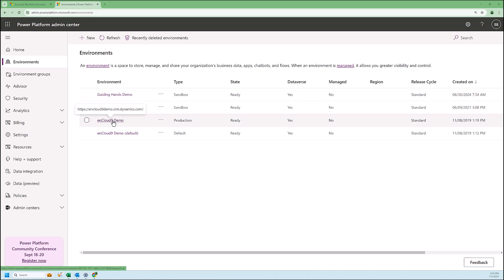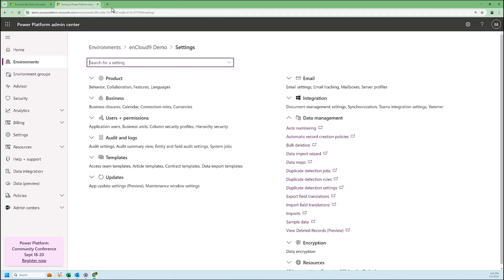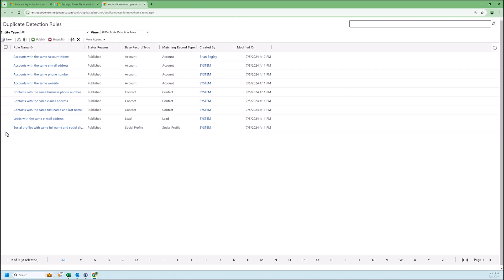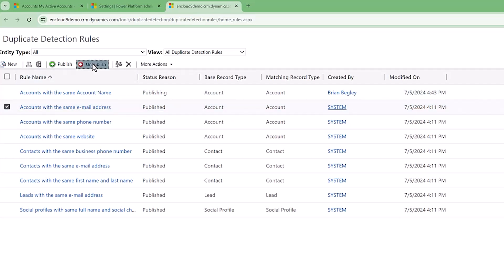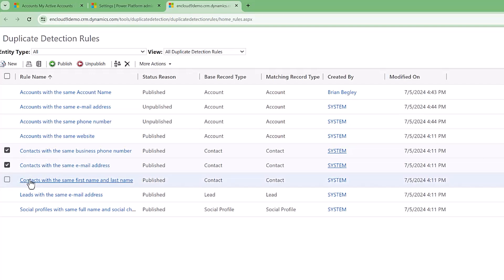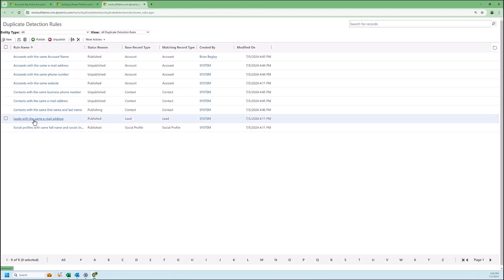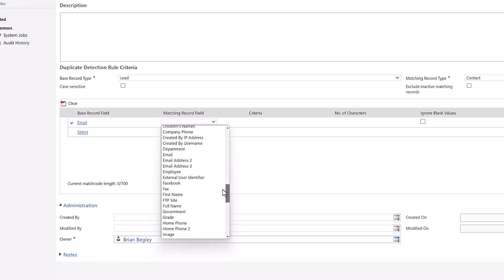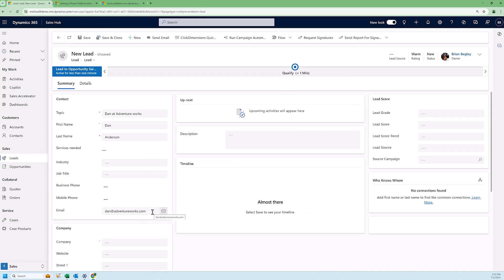How to Set Up Duplicate Detection Rules in Dynamics 365 | enCloud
Want to keep your Dynamics 365 data clean and duplicate-free? Schedule a quick demo with enCloud9 today:

Keeping your CRM data clean is critical to success in Dynamics 365. In this video, Brian Begley from enCloud9 shows you how to manage and optimize data duplication rules using Power Platform tools. You’ll learn how to configure duplicate detection, create new rules, and test them for accuracy.

What You’ll Learn in This Video:
✅ How to turn on duplicate detection in Dynamics 365
✅ Managing and editing duplicate detection rules
✅ Creating and testing new duplication rules
✅ Tips for maintaining clean CRM data

📌 Timestamps:
0:00 – Intro
0:45 – Turning Duplicate Detection on in your environment
2:20 – Managing Rules
7:16 – Creating a new rule
8:31 – Testing new rule
9:32 – Wrapping up